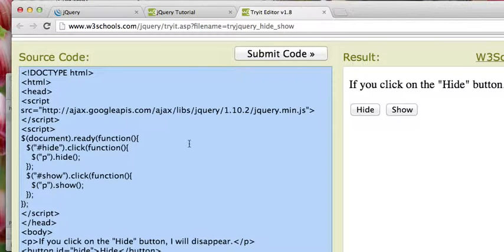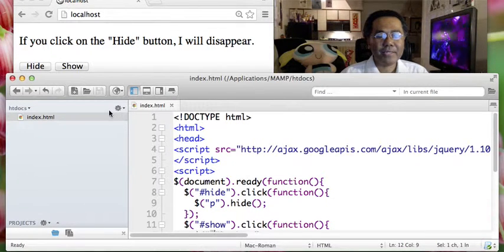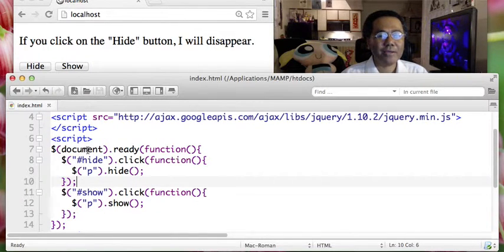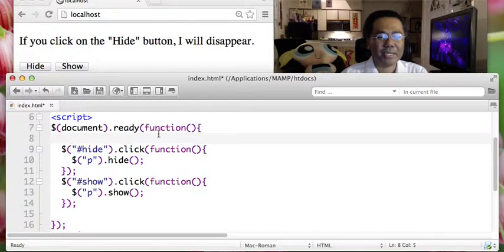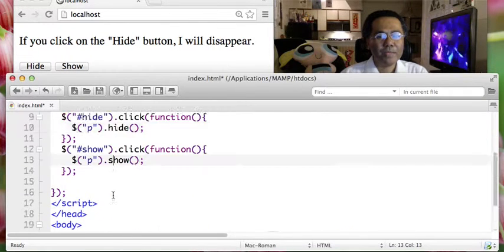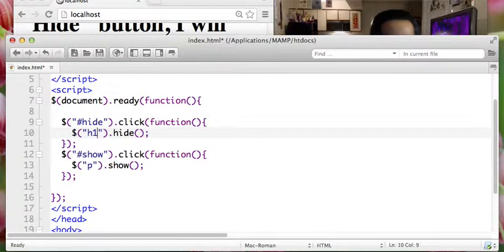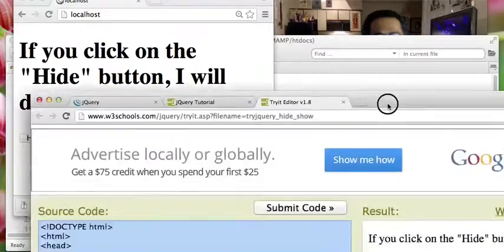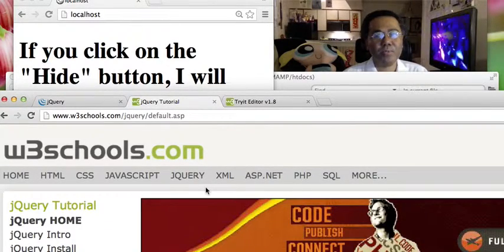jquery no geek zone 3 - explain document object model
Explain document object model to the non techie. And to the techie who appreciates straight explanations.